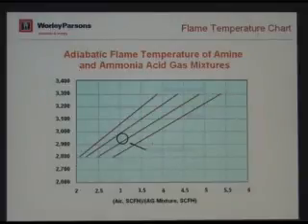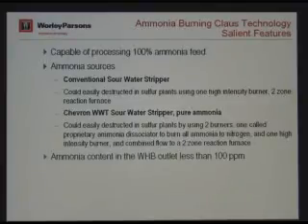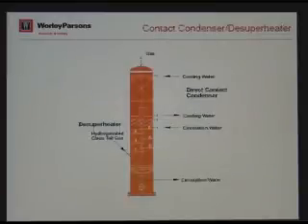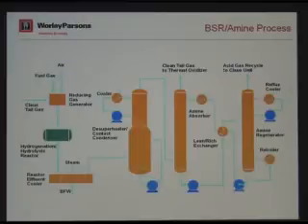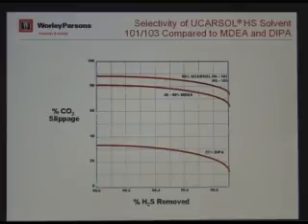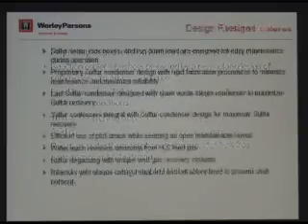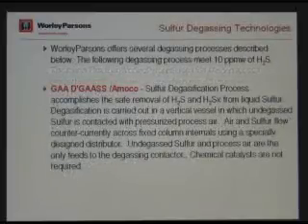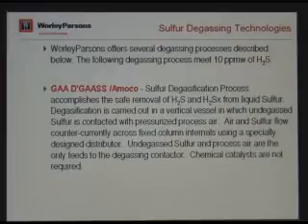Class 14 Part D